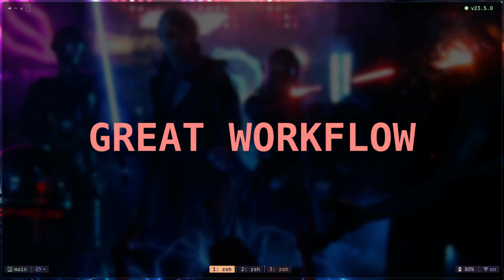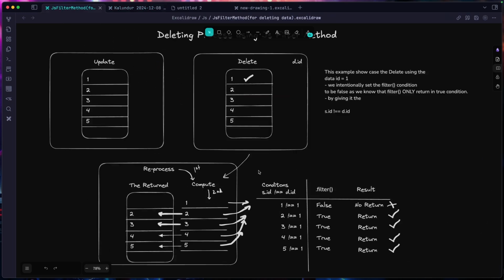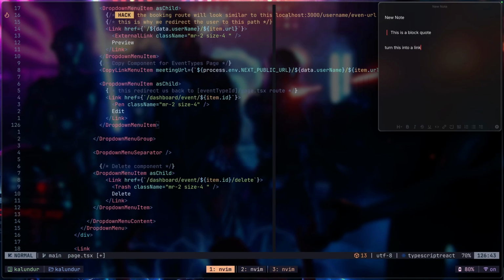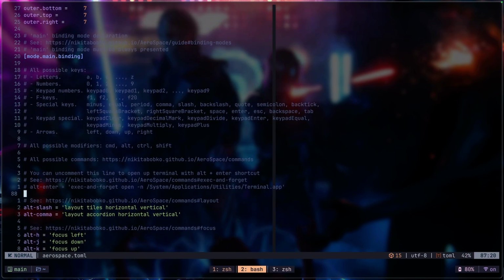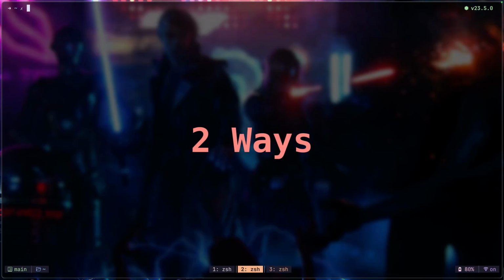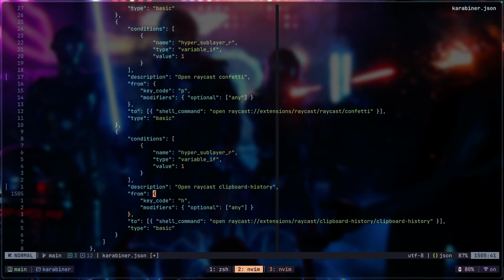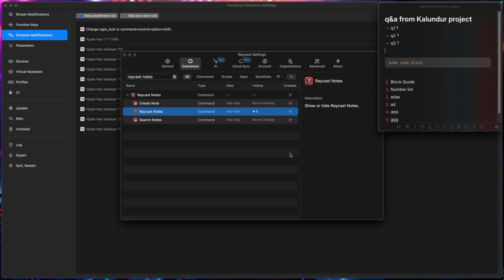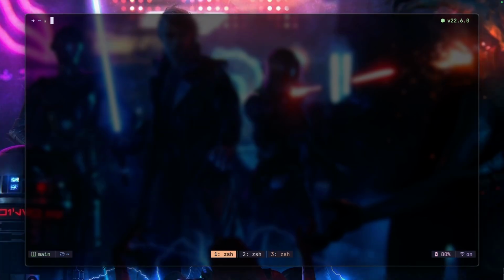The No BS Dev Productivity Workflow Going Into 2025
This is my Dev Workflow I use daily for for a fast, simple and effective productivity for programming going into 2025

⏳ TimeStamps
00:00 Intro
00:20 notetaking
03:16 the best quick note
04:41 task management
06:30 window tiling
07:17 diving into window tiling
09:56 setup hyperkey
10:26 sublayers
11:44 launch anything from sublayers
13:35 an easier way to hyperkey
16:40 without window tiling
17:30 arranging windows
17:55 editor + shell
18:25 CLI Tools